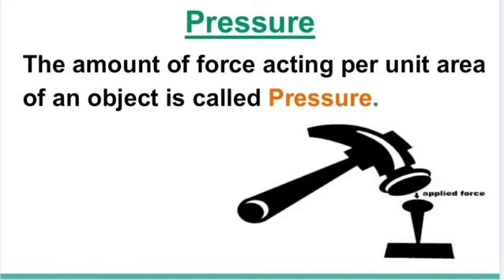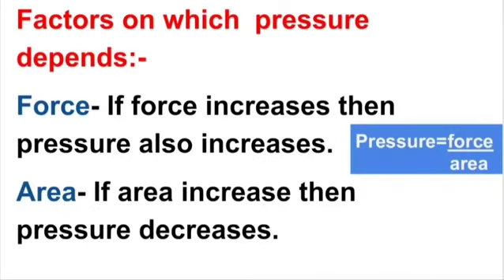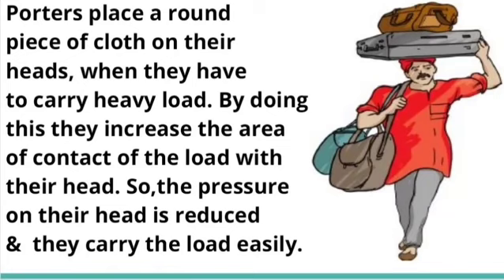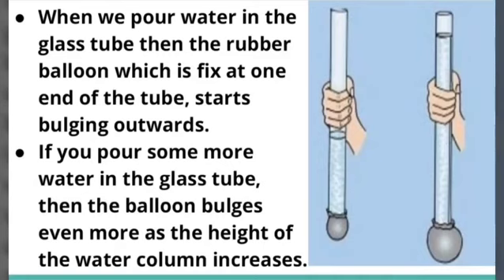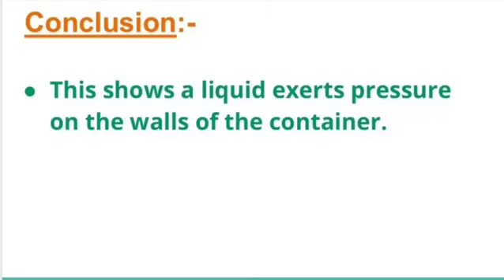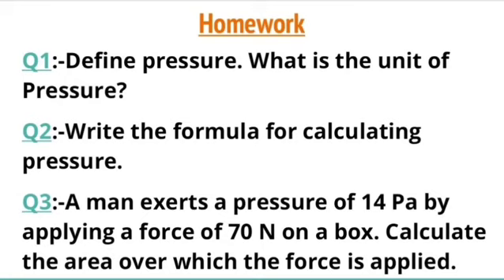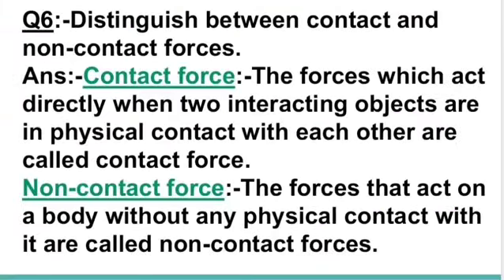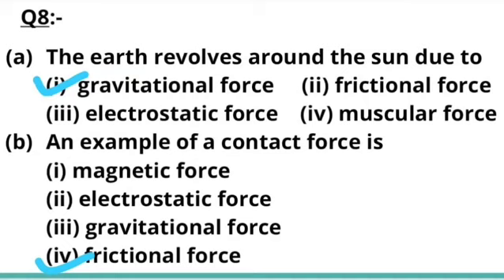Class 8, Day-66, Science, Ch - 11 (Force & Pressure) Lecture - 4